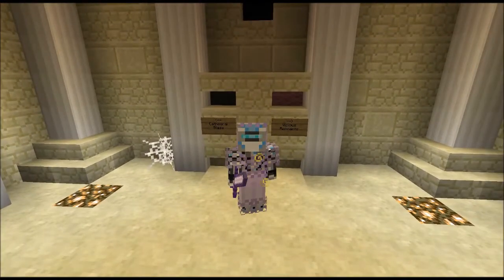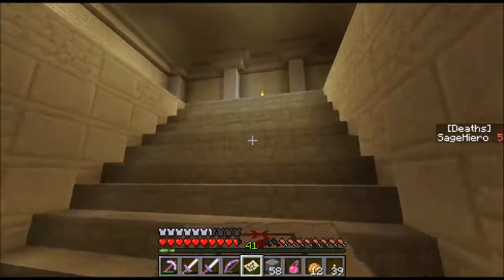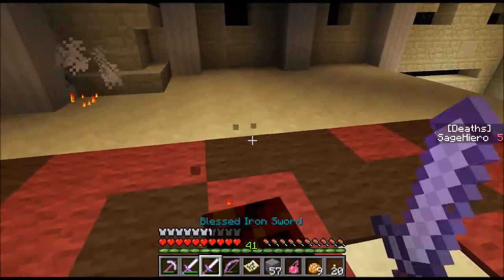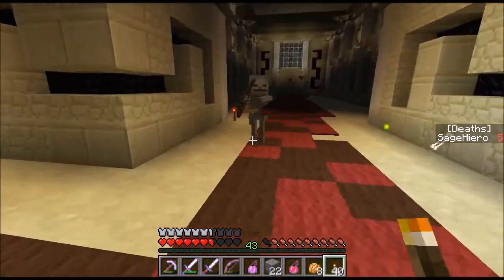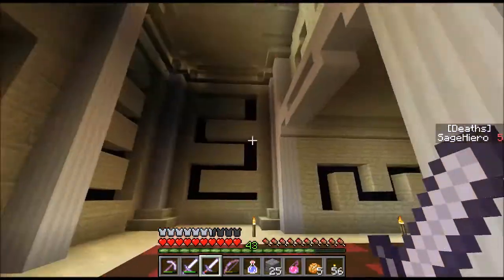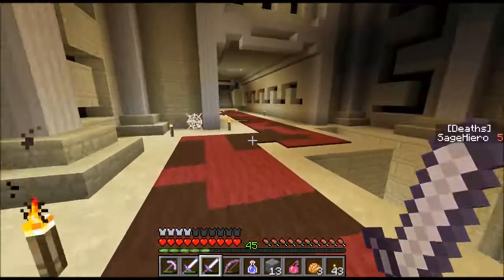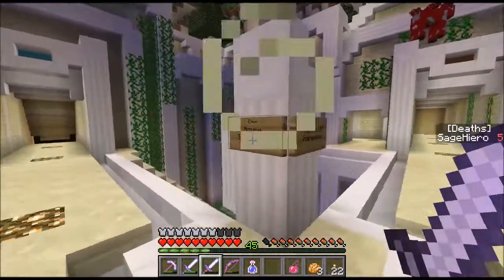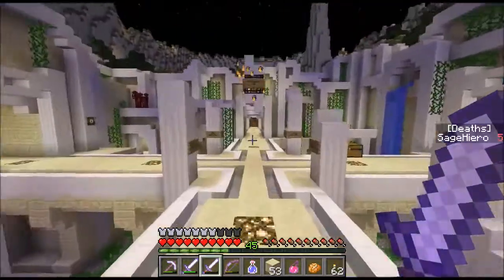Simulation Protocol 2: Overload - Ep 12 - Blazing on Ahead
Welcome to this new awesome CTM map made by TikaroHD! In this map we have to collect all 16 wools (and 4 metals) located in very dangerous areas. I hope we can find them all!